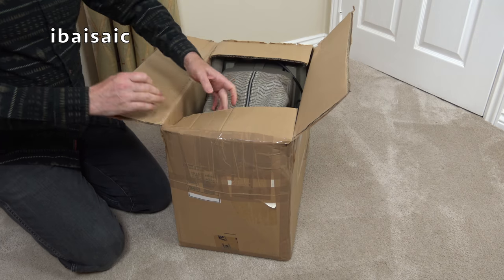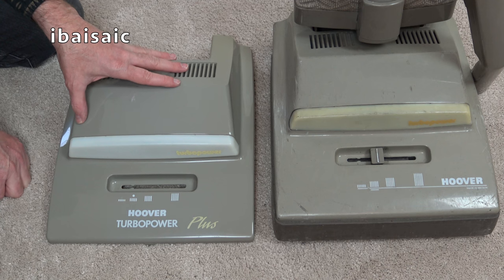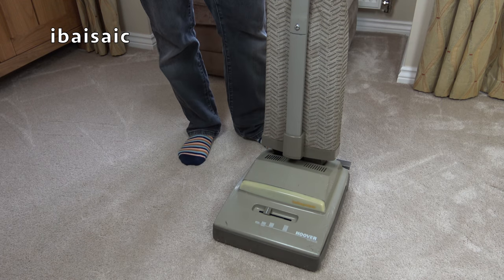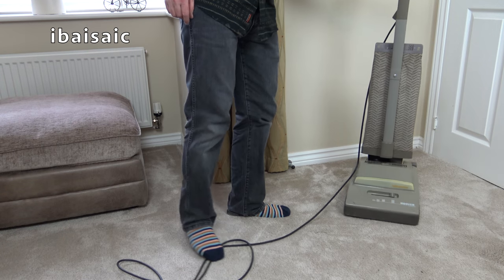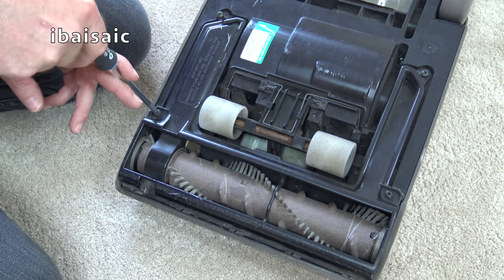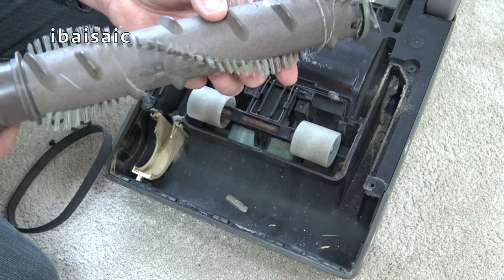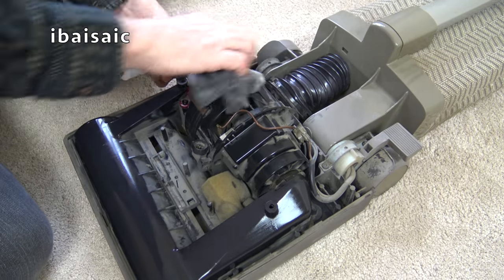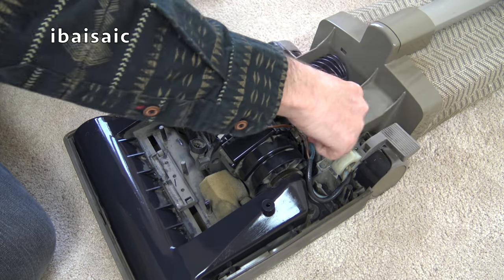Hoover U1222 Turbopower Plus Upright Vacuum Unboxing & Facelift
A rough diamond this one, but we can rebuild her eventually. For the time being though, I give her a brand new face.